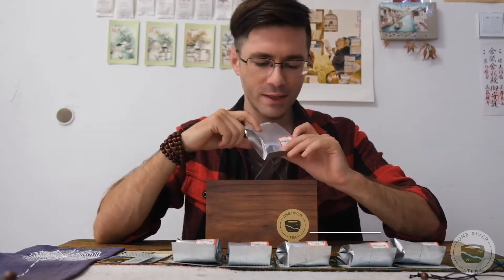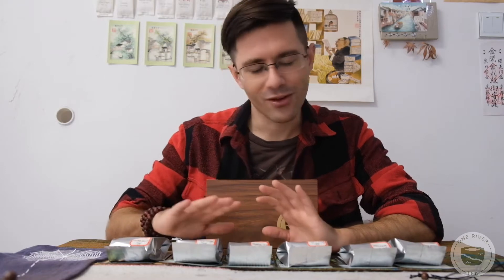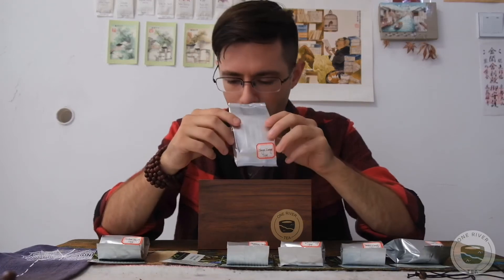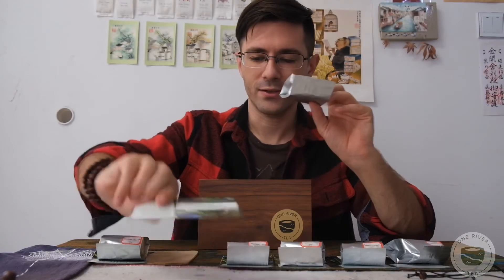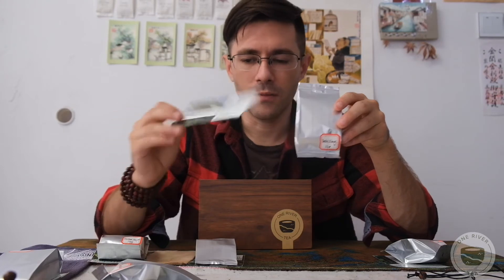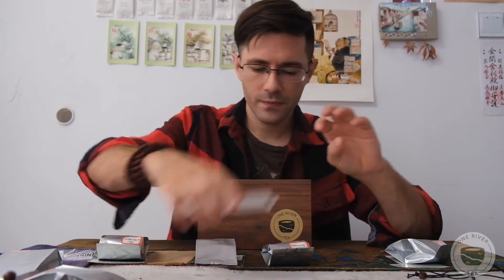Dancong Producer’s Pick Introduction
Welcome to the 2020 Dancong Producer's Pick.  The teas are in, the roasts have mellowed, and this year's Spring teas are in their prime drinking condition.  In this vlog-style tea video we talk about how we found these teas, the impressions we have on them, and a little bit about the idea surrounding the tasting box.